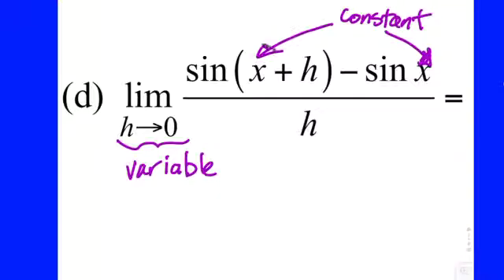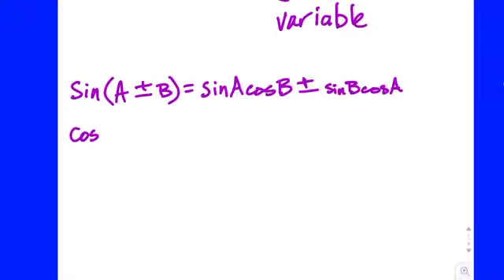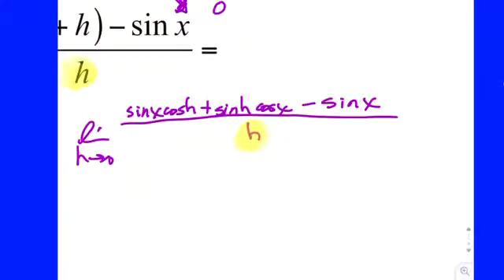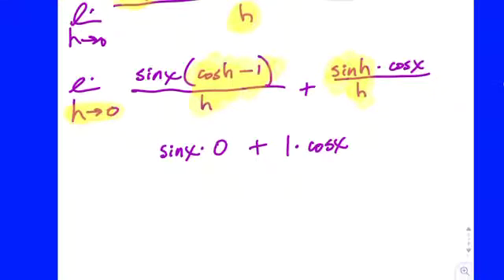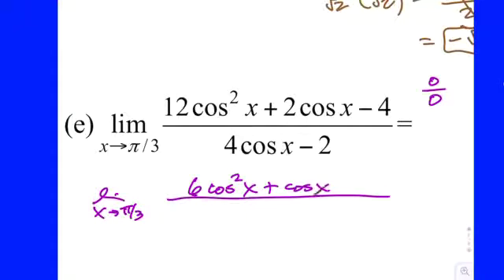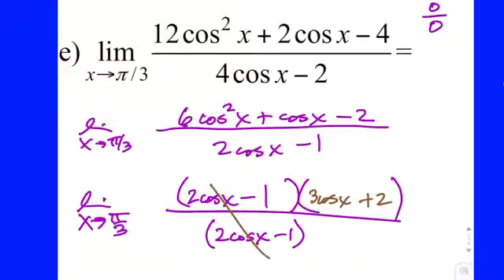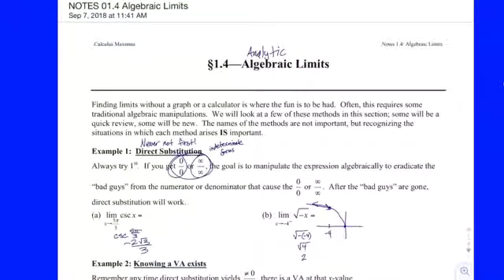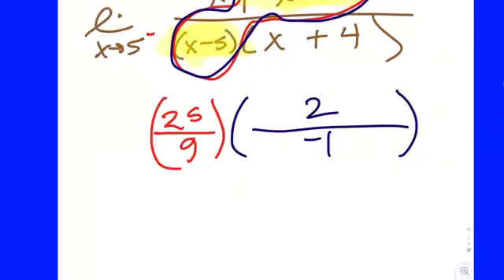1.4 Cal Ex 16d-16e